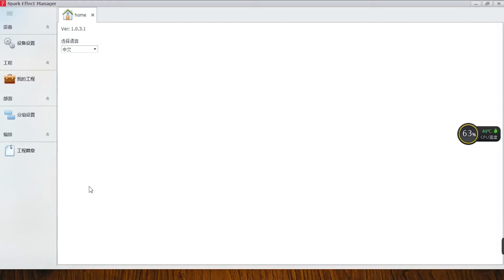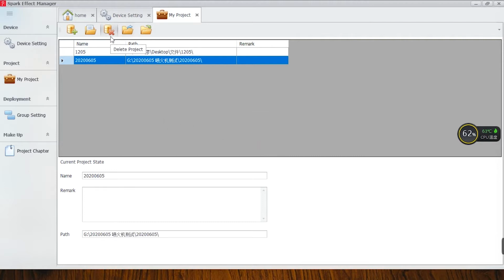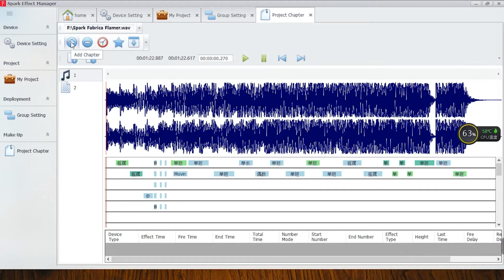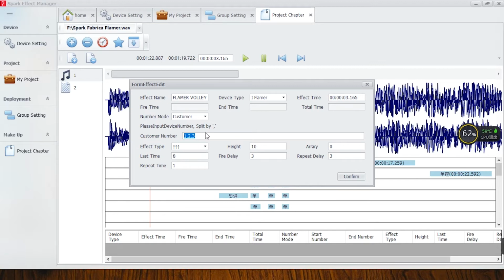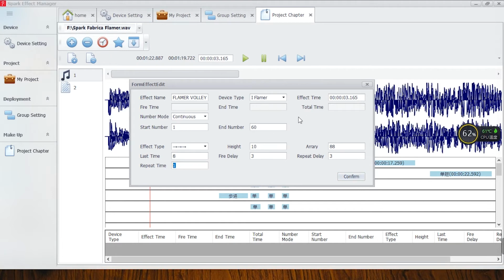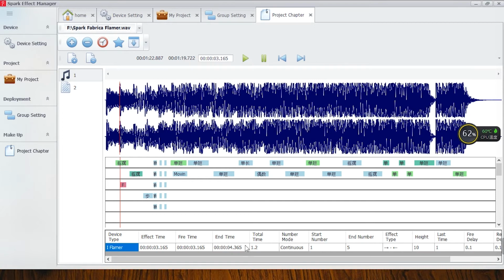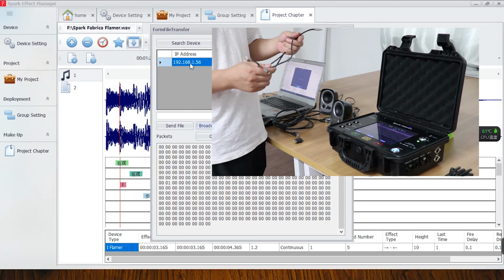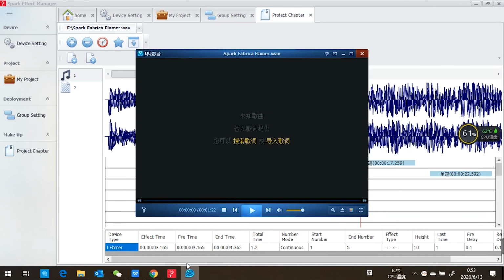SPARK EFFECT MANAGER Operation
Spark Effect manager its a programming software which can let you create pyrosucial show with spark machine and flamer made by spark fabrica.